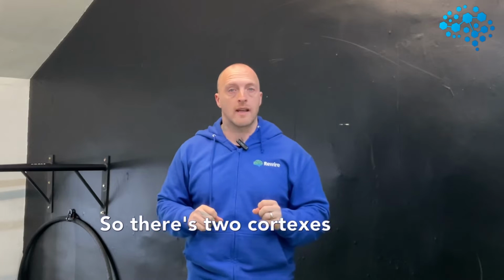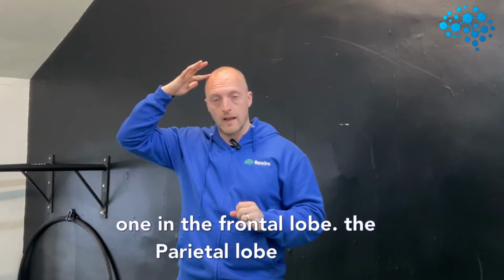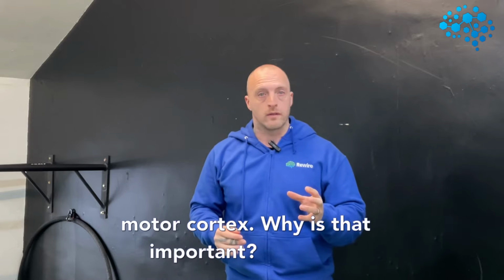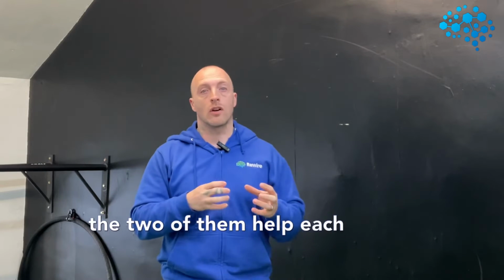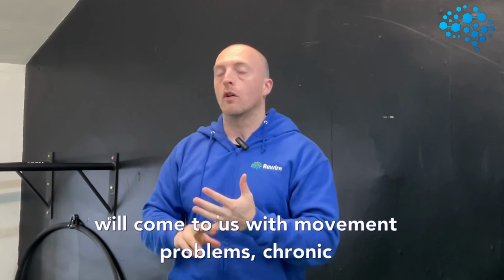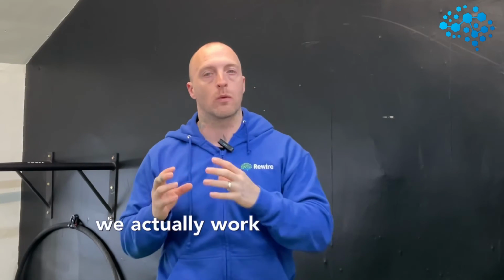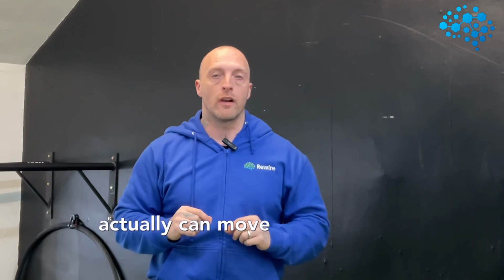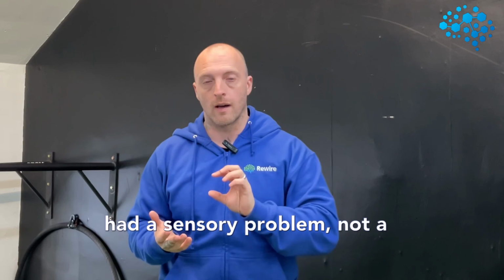Why train sensory systems before movement systems?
Things you don’t need to know about:

- sensory and motor cortexes
- frontal lobes
- other sciences crap that means nothing to you and you don’t care about.

Things you really need to know about:

- if your brain doesn’t know what’s going on in a joint, it seizes up and hurts.
- if your brain thinks there’s even a small chance of danger it will restrict how much you can move and add a little pain too.
- if your sensory systems aren’t telling the brain the craic, your brain thinks it’s in danger.

So what do I mean?

Put simply. Put crap in and you’ll get crap out.

If you move your arm, you need good accurate sensory information to know know,

1. Where your arm is right now.
2. Where it needs to get too.
3. Did it get there ok?

The actual act of moving your arm is only a tiny bit of what’s going on.
Even before the motor movement part happens, there’s sensory info from your eyes (seeing the arm) your joint (proprioception) and your balance (vestibular) system flying back and fourth between your body and brain.

This is important because what’s the point in being able to move if you have no way of telling that you’ve moved?

This is why having good sensory information coming in is so important to moving without pain.

The problems happen when the sensory systems aren’t giving good info or are saying this way of moving is dangerous.

If your brain doesn’t know what’s happening in a joint and it isn’t getting good info from it when you try and move it.
It will try and protect you by seizing the joint up and generating pain as a way to get your attention.

Everyone focuses on the movement because it’s easily measured, but you can get a far bigger and faster improvement if you improve the things that make the movement.